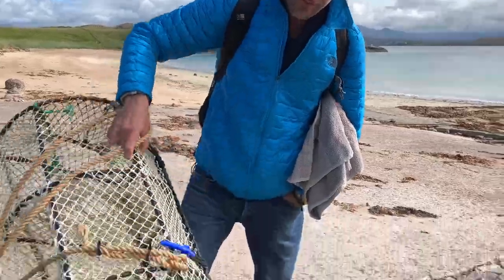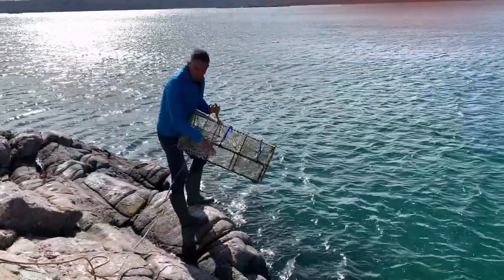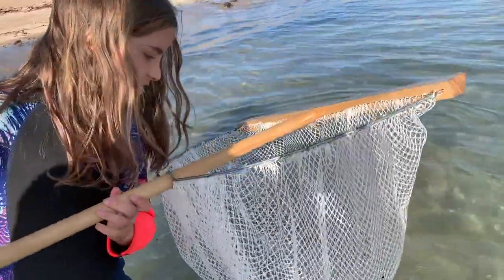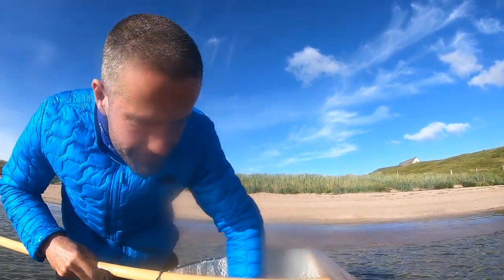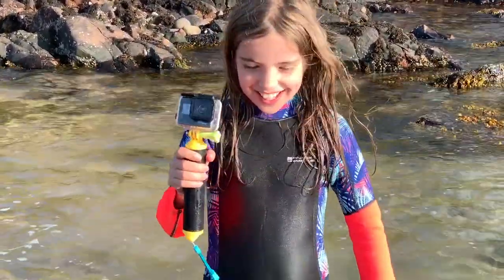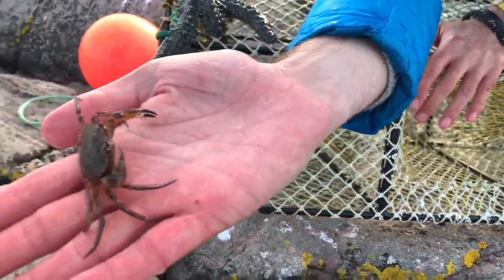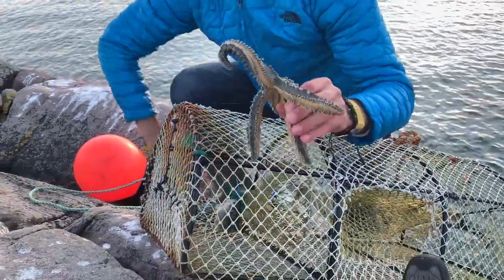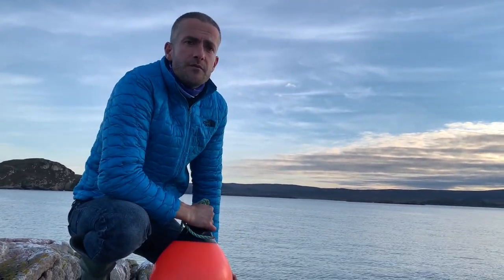Lobster pot fishing, cliff jumping and shrimping - Scottish Highlands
An awesome day in Wester Ross in Scotland. Lobster pot fishing, shrimp netting and a bit of cliff jumping - and I sucked a starfish. We launched a creel, or lobster pot, from the rocks. While it was fishing I did some cliff jumping and then we went prawn fishing. A beautiful day in this little piece of paradise.
We flew the drone for some extra shots - DJI mavic mini.
My Orca wetsuit got another outing.